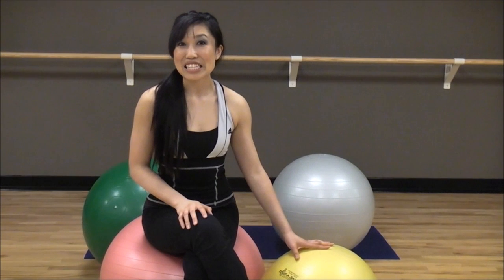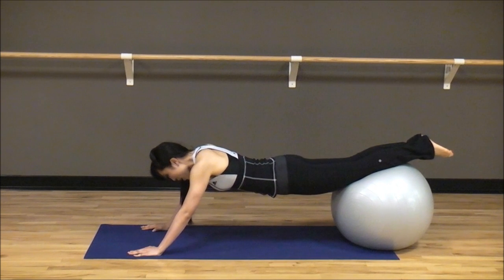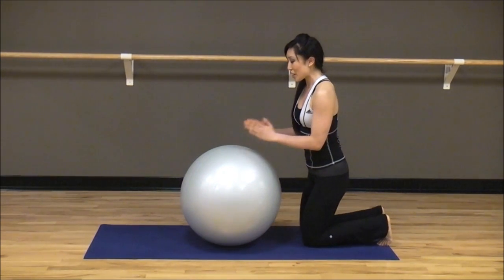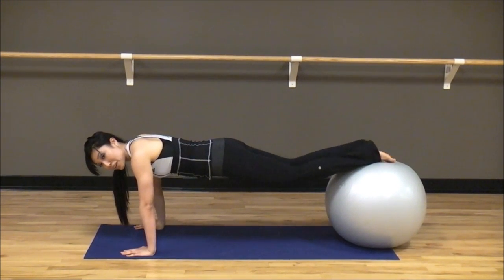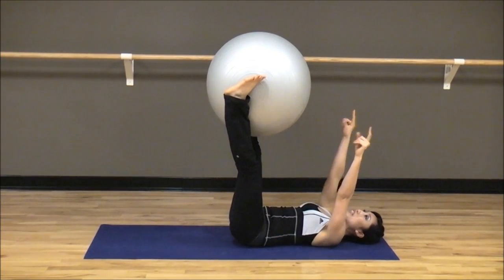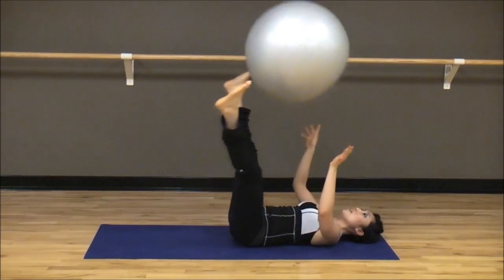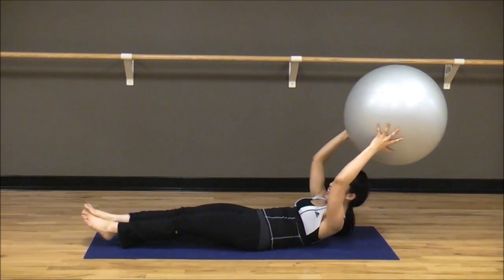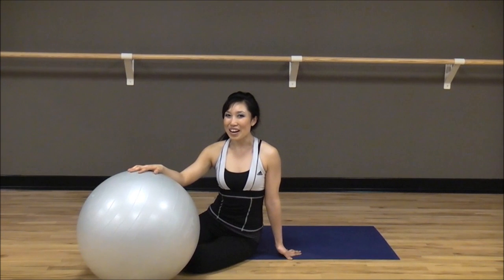Super Swiss Ball Workout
Cassey Ho, POP Pilates Instructor, takes you through a pretty cool and very tough swiss ball exercise ball workout. Follow the guidelines below for buying an appropriate size ball for your home gym

Under 5'2" (1.57m)...45cm ball
5'3"- 5'8" (1.60m-1.72m)...55cm ball
5'9" - 6'2" (1.75m-1.88m)...65cm ball
Above 6'3" (1.90m)...75cm ball